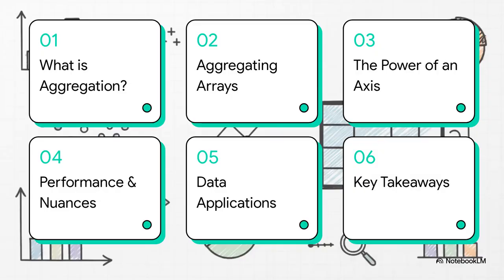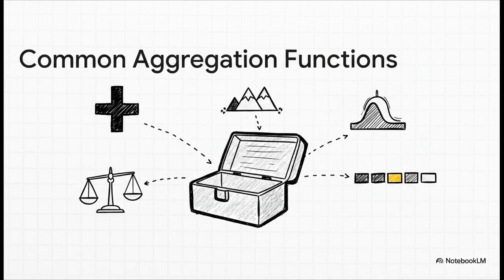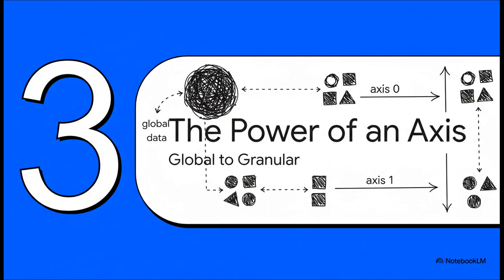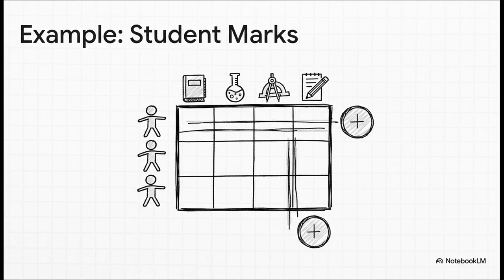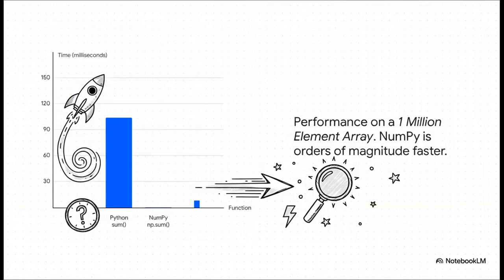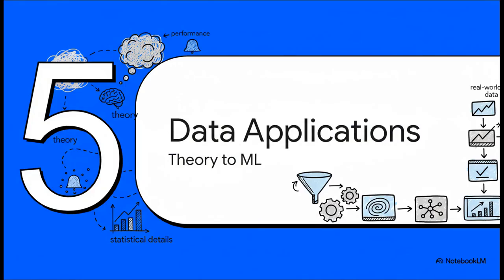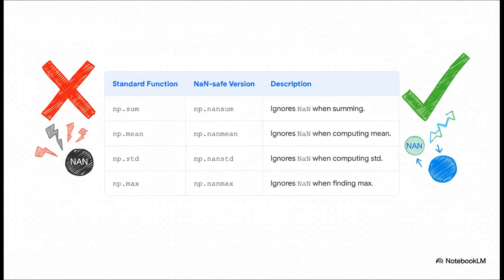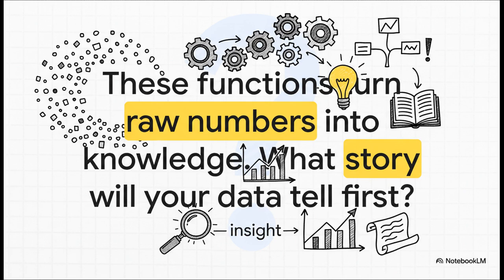NumPy: From Raw Data to Real Insights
“In this NumPy tutorial, you’ll learn how to compute aggregations and basic statistics like sum, mean, min, max, std, and var on arrays. See how the axis parameter controls row‑wise and column‑wise calculations, and how to apply these ideas to a marks table and z‑score normalization.”